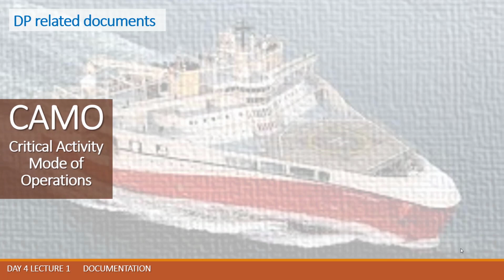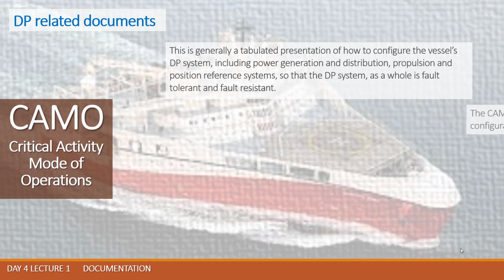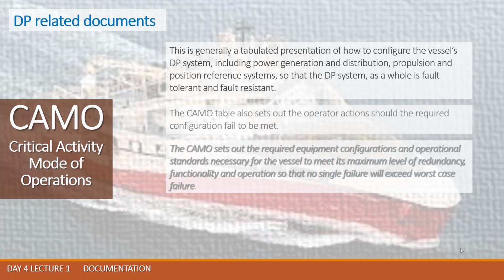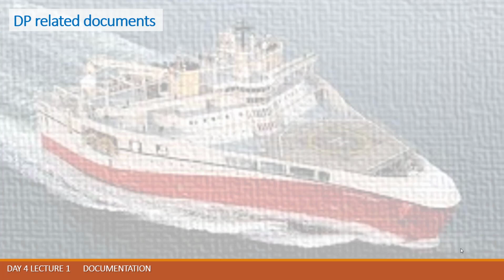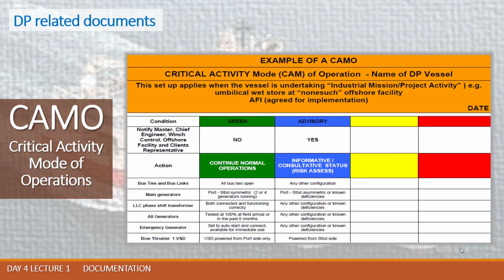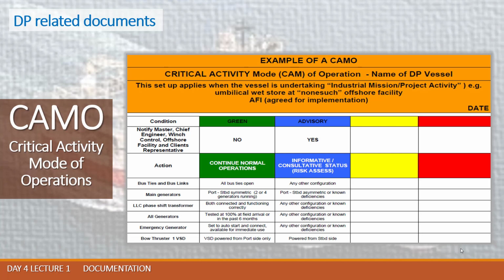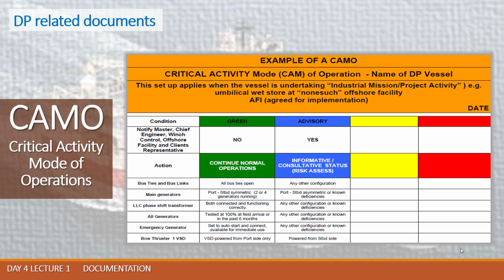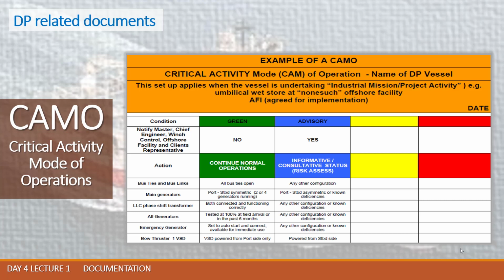DPI ONLINE 124 DP RULES CAMO